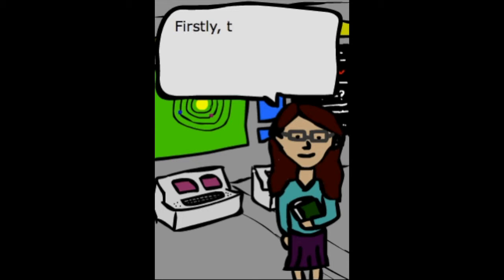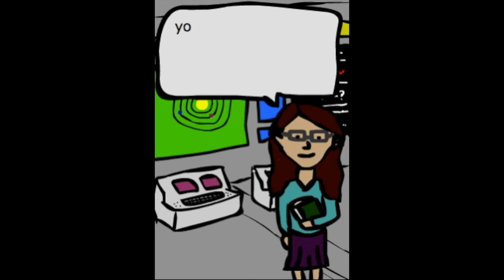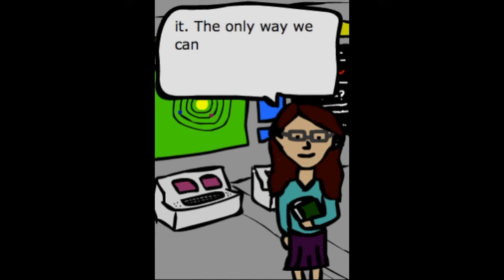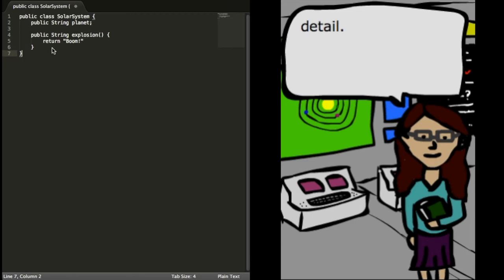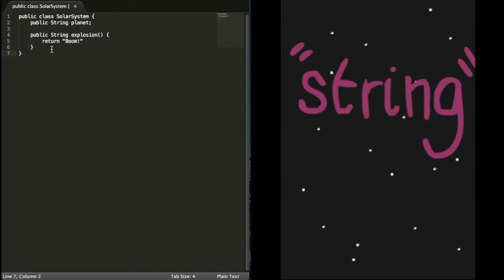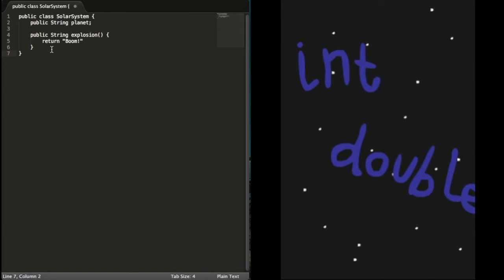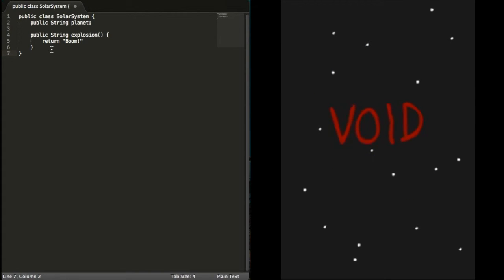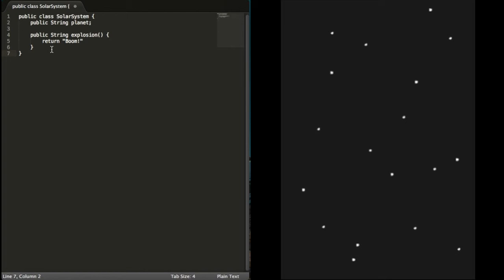Coding Curriculum Video3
Java tutorial video 3 by Emily, Reemma, Sadir and Mengyang